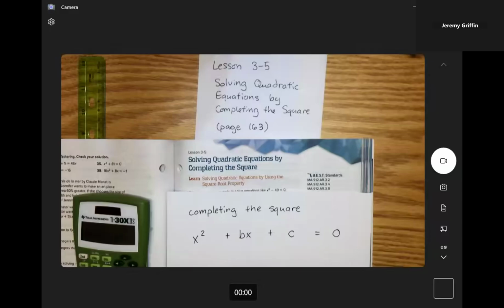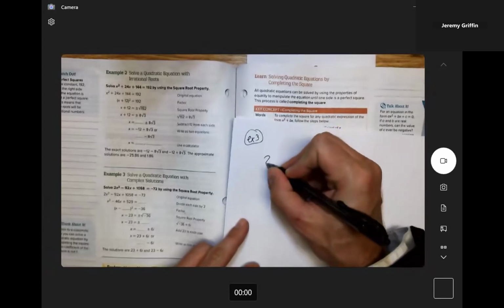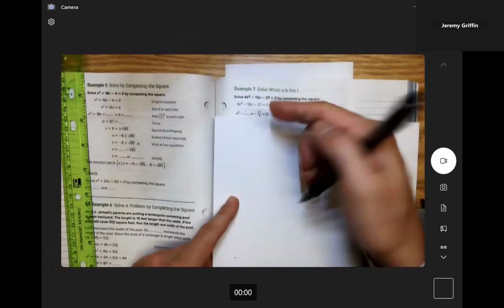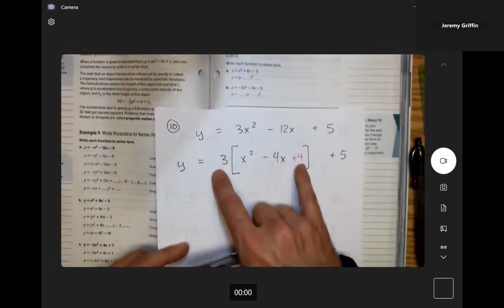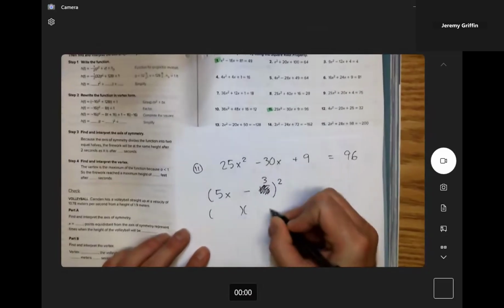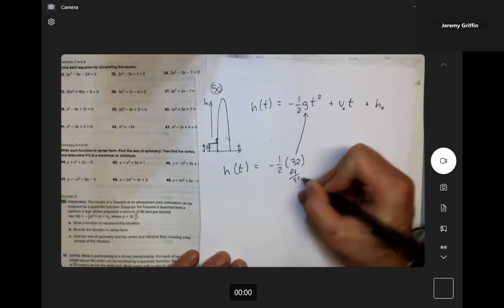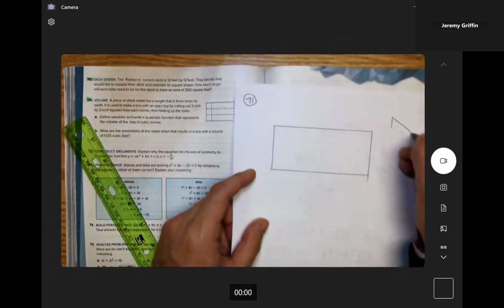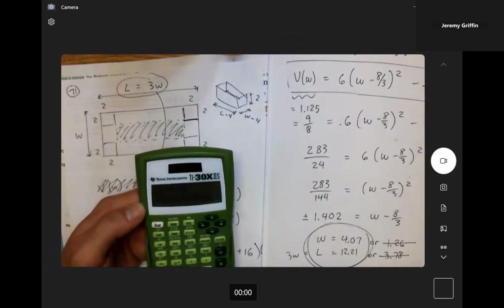2025 1007 - Algebra 2 Day 41 - Module 3 Lesson 5 Solving Quadratic Eqns by Completing the Square